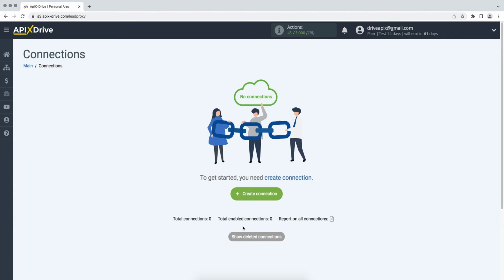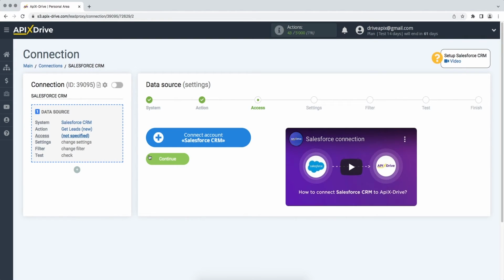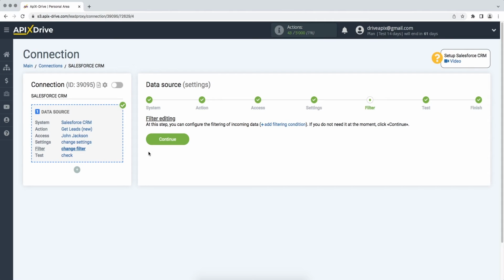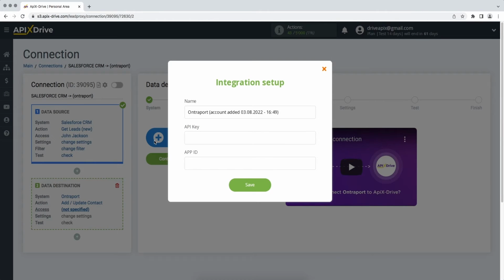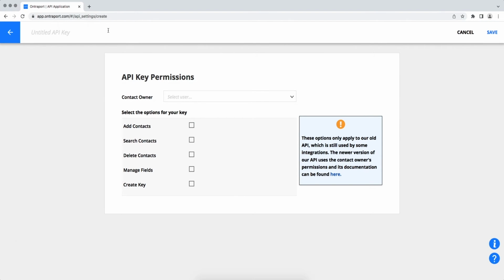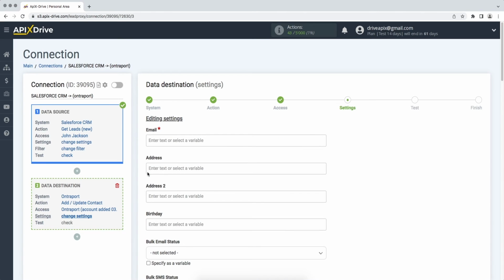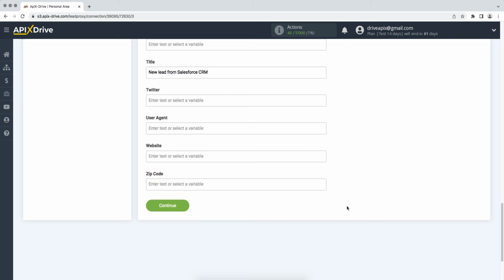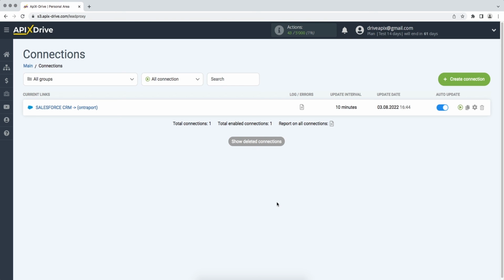SalesforceCRM and Ontraport Integration | How to download new leads from Salesforce CRM to Ontraport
How to download new leads from Salesforce CRM to Ontraport? Integrate Salesforce CRM and Ontraport whith ApiX-Drive

In this video tutorial, we will learn:
✓ How to connect Salesforce CRM and Ontraport
✓ How to Add/Update Contact  from Salesforce CRM to Ontraport

【Video Navigation】
0:00 - Introduction
0:43 - Setting up Salesforce CRM as a Data Source
2:11 - Setting up Ontraport as a Data Receiver
5:54  - Setting up auto-update

➤ Steps to connect Salesforce CRM and Ontraport
1. Link your Salesforce CRM and Ontraport account with ApiX-Drive
2. Select Salesforce CRM as your data source App and 'download new leads' as your action
3. Select Ontraport as your data receiver App and 'Add/Update Contact ' as your action
4. Map Salesforce CRM fields to relevant fields in Ontraport
5. Turn your integration on auto update.